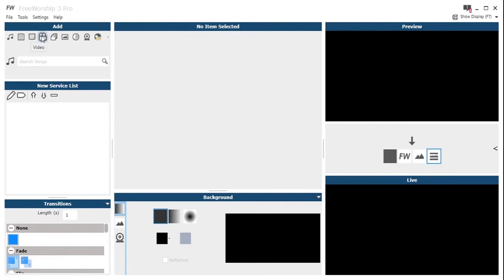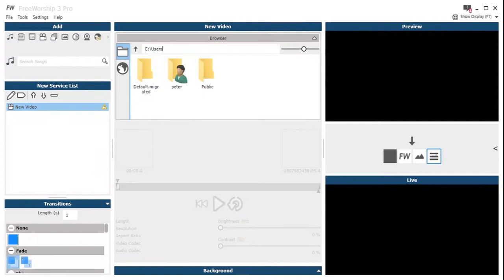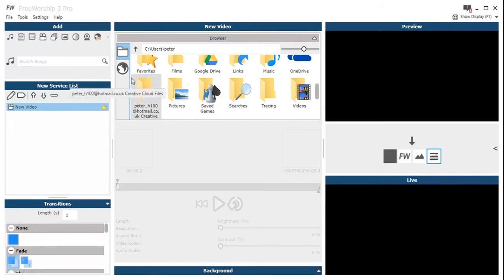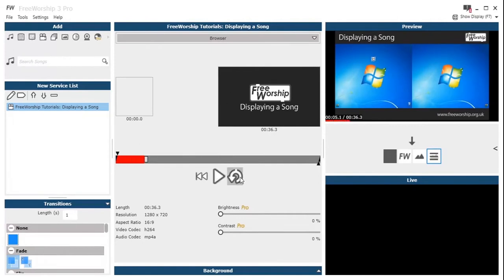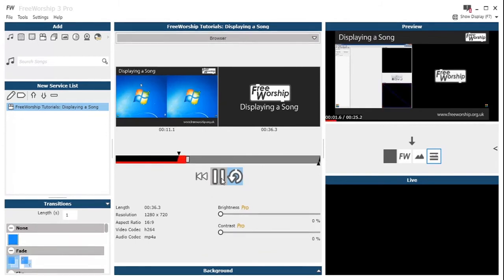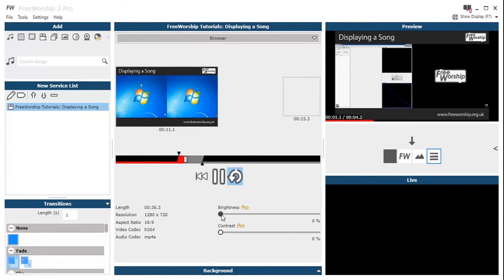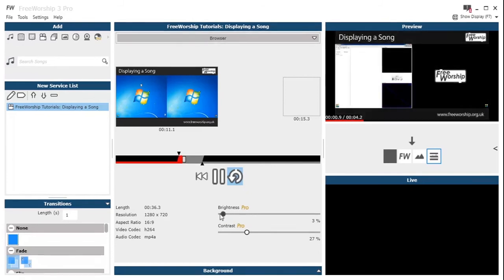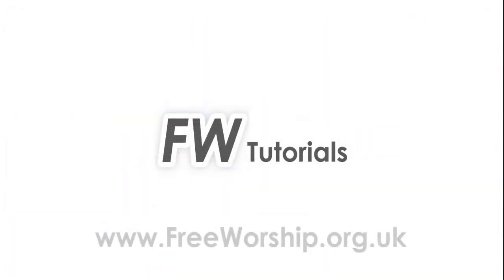FreeWorship Tutorial: Adding a video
A short tutorial on adding a video to the service list in FreeWorship.